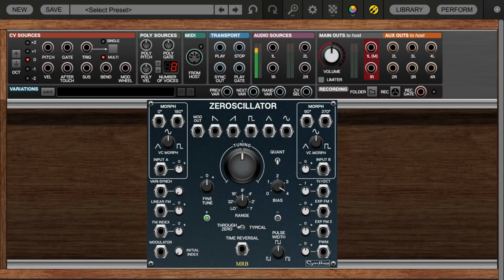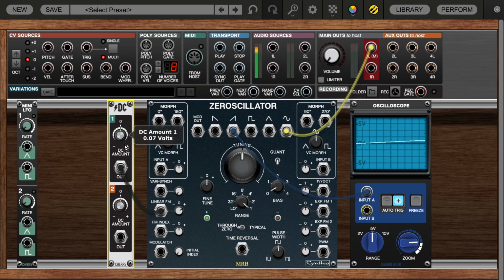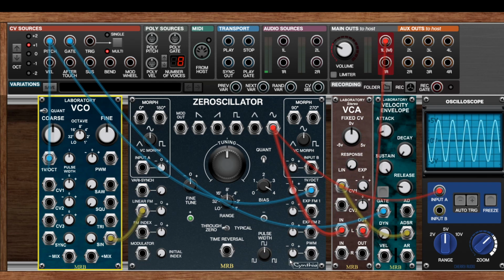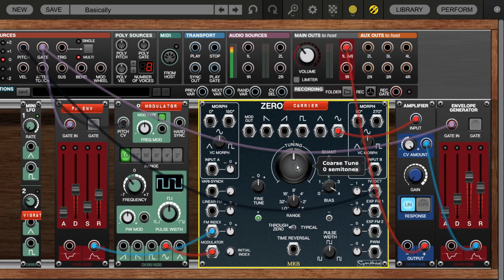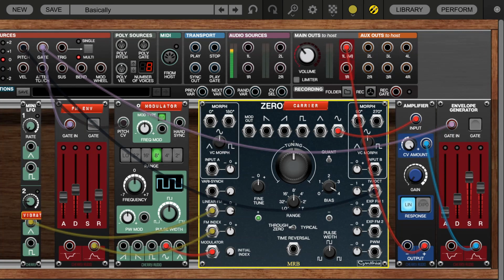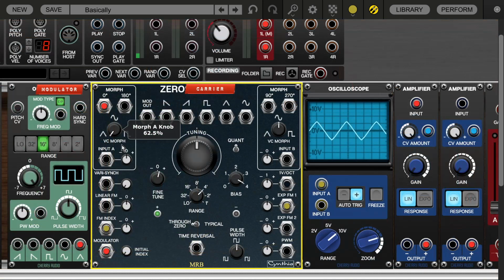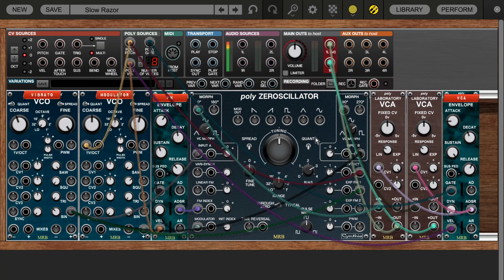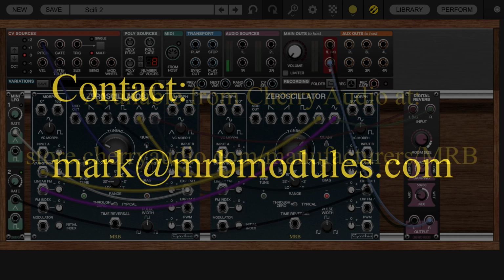MRB Zeroscillator for Voltage Modular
How-to video manual showing the operation of the MRB Zeroscillator for Cherry Audio's Voltage Modular platform.

The Zeroscillator first took hardware form, co-conceived with Cynthia Webster, back in 2005.  This software version for Voltage Modular is a faithful recreation with extra features and conveniences.  There's even a polyphonic version.

Intro 0:00
The Wheel Analogy 2:03
Forward / Backward in Time 4:16
Waveform Reversals 6:53
About Bias 8:16
Controls and Basic Hookup 15:01
Dynamic Depth FM 17:39
The LEDs 19:23
Carrier / Modulator Ratio 20:44
Initial Index Control 21:48
Through Zero / Typical Switch 23:11
Square Wave as Modulator 23:48
Vibrato 24:46
Stereo Wave Morphing 25:26
Presets 27:58
Time Reversal Jack 31:25
Multiple Patchcord Trick 32:37
Vari-Synch 33:29
Closing 34:49